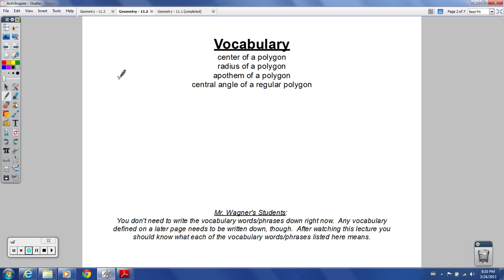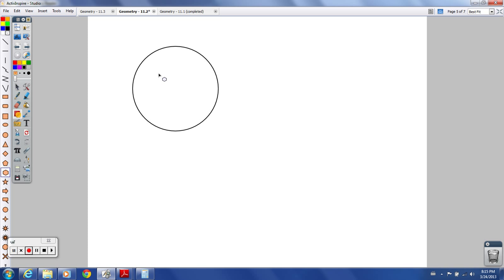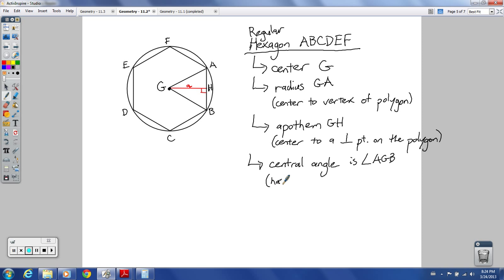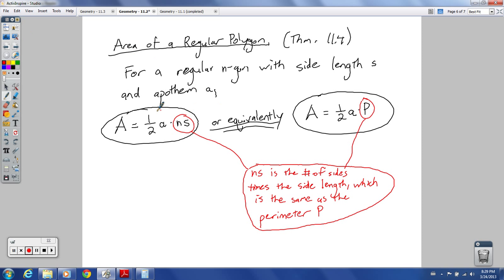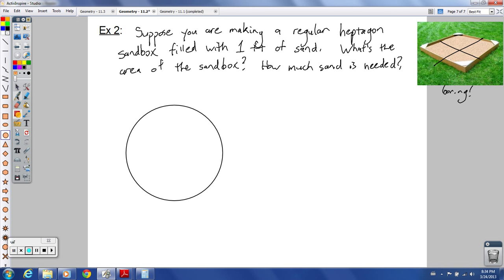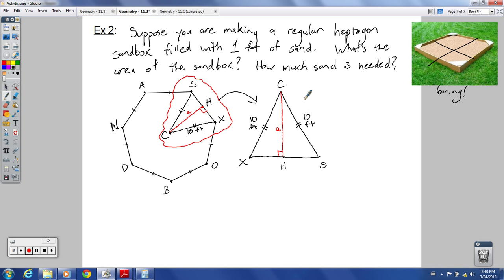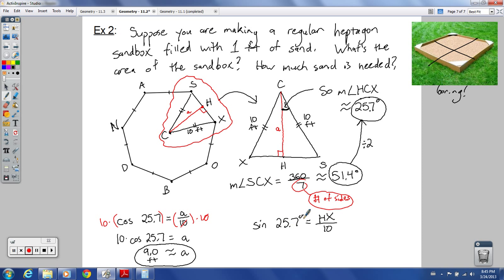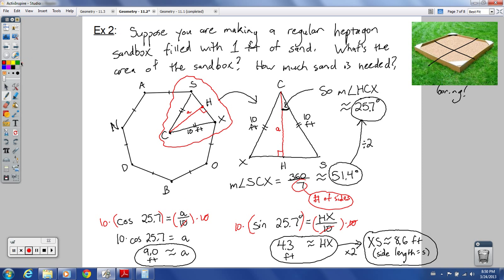Geometry - 11.2 - Areas of Regular Polygons